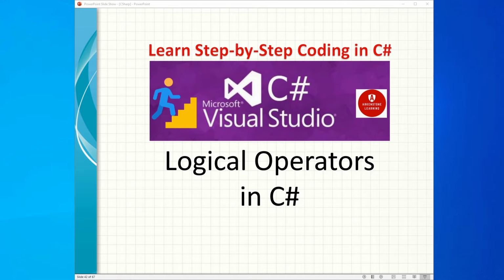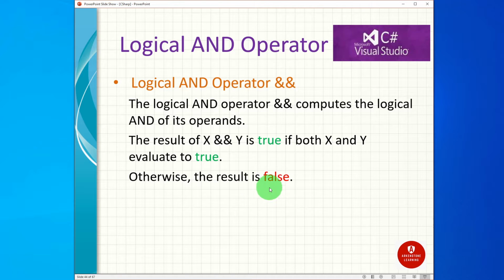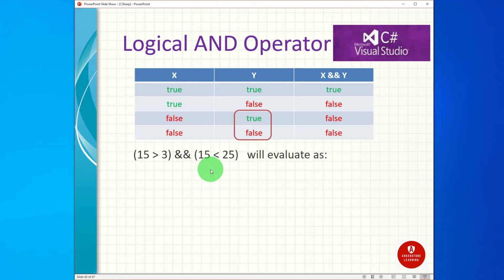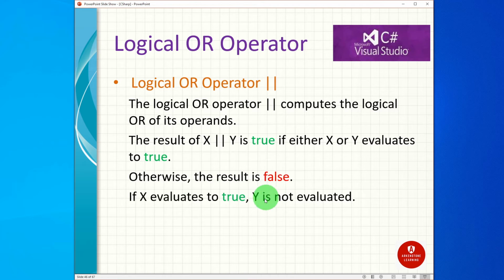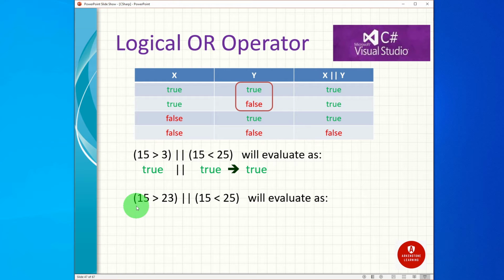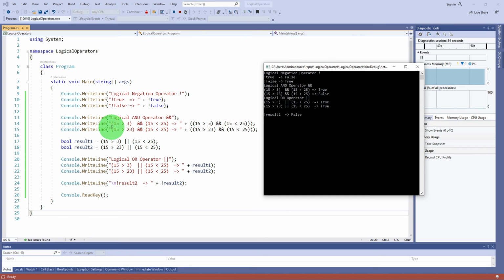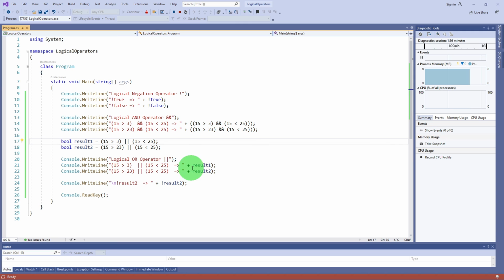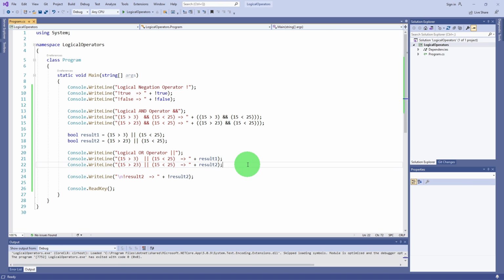Part 13 - Logical Operators in C#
In this video we will learn about Logical Operators in C#